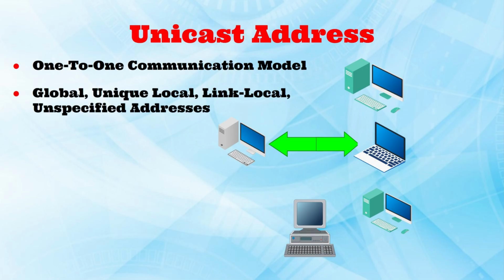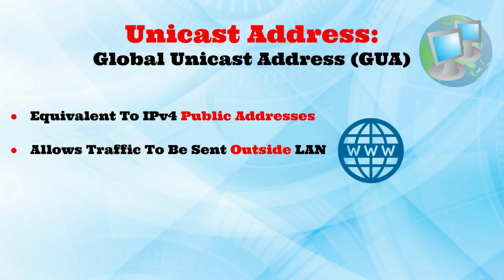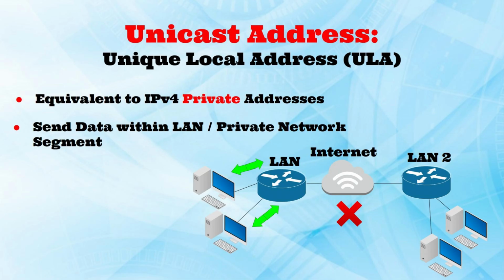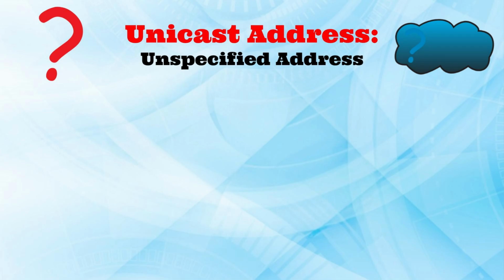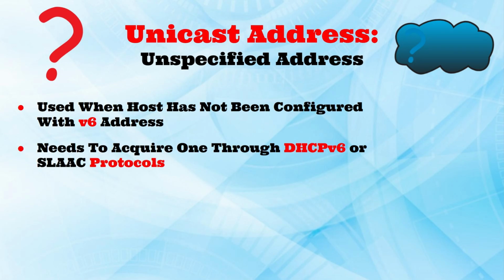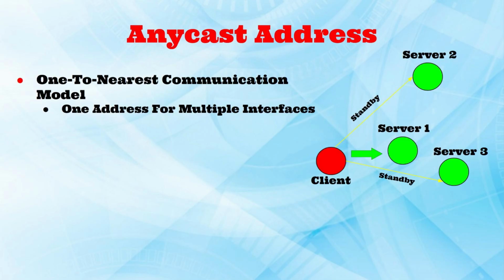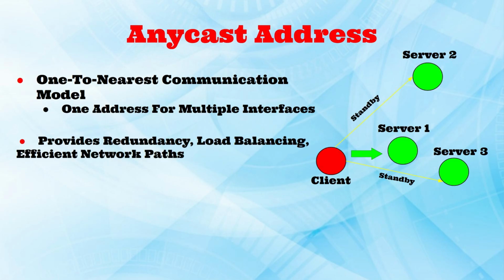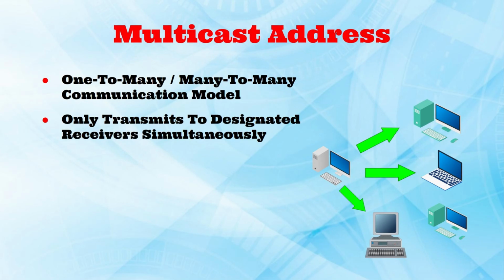IPv6 Address Types | Unicast, Multicast, Anycast & More | Networking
In this video i cover ipv6 address types (Unicast, Multicast, Anycast, Unique Local, Global Unicast, Link Local, Unspecified) and their corresponding prefix.

Timestamps:
00:23 Unicast Address
00:50 Global Unicast Address
01:20 Unique Local Address
01:45 Link Local Address
02:12 Unspecified Address
02:40 Anycast Address
03:42 Multicast Address